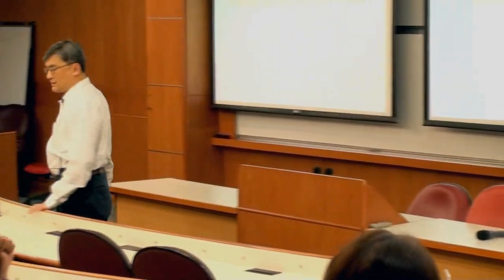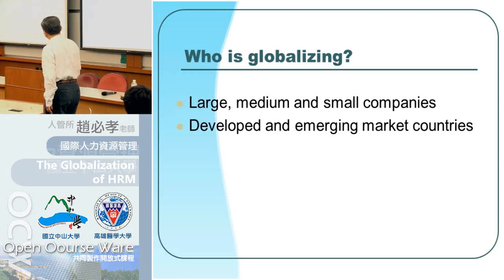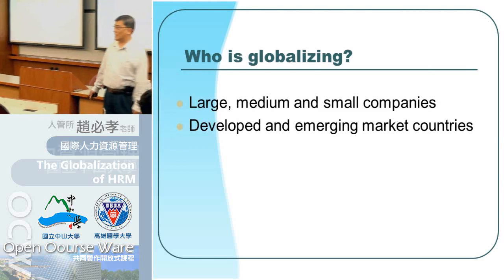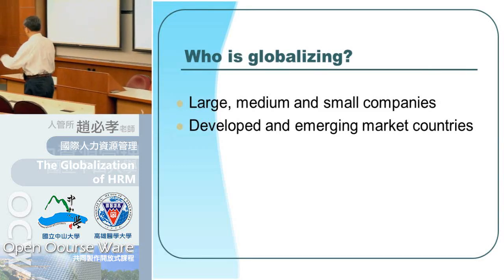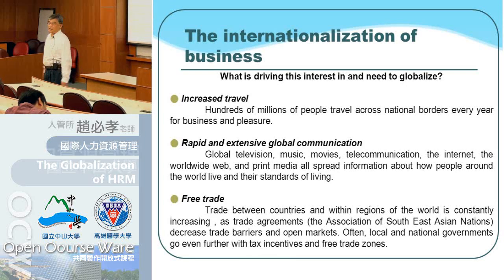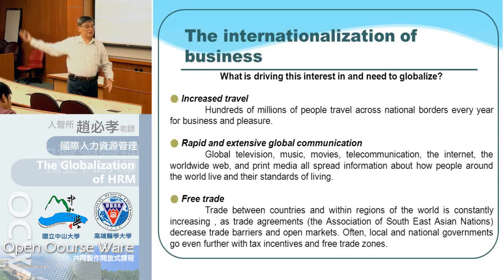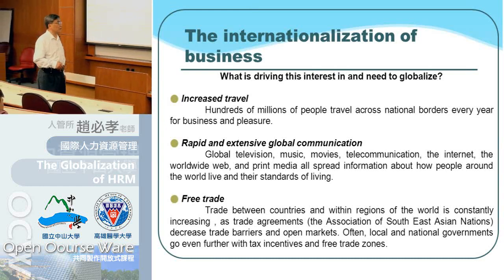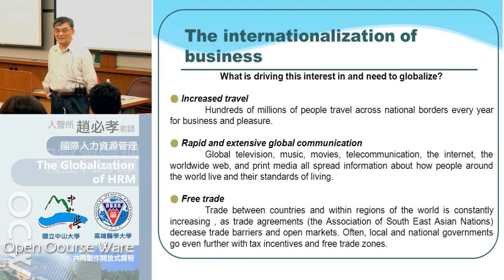國際人力資源管理103 2014 1003 01